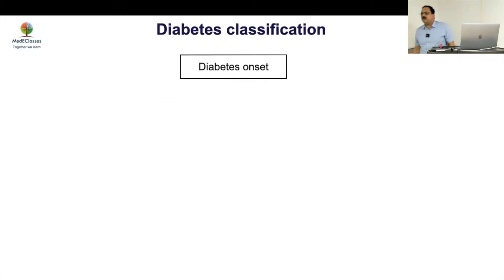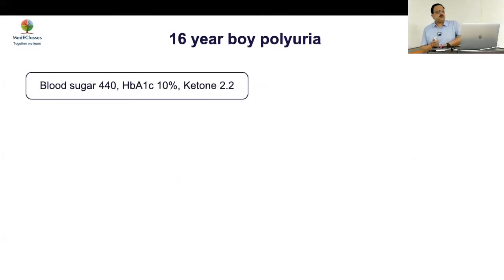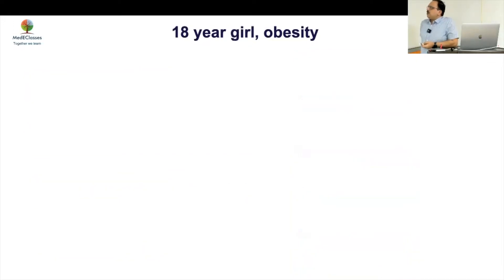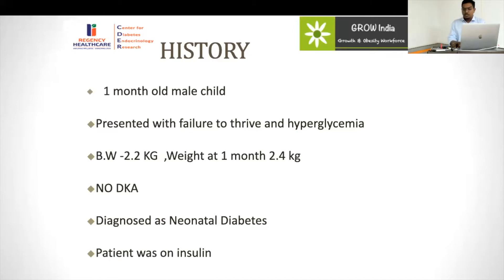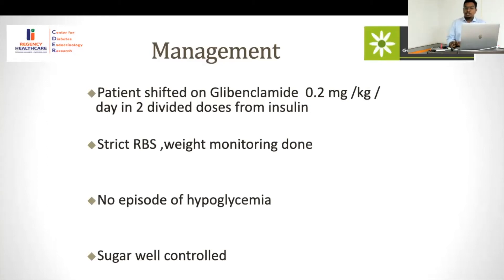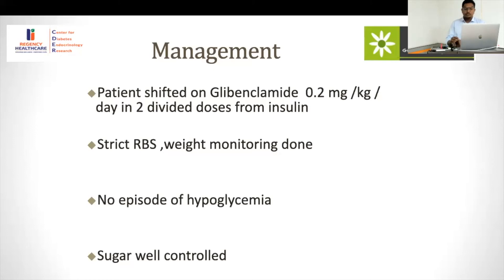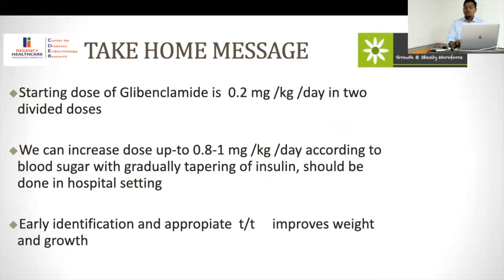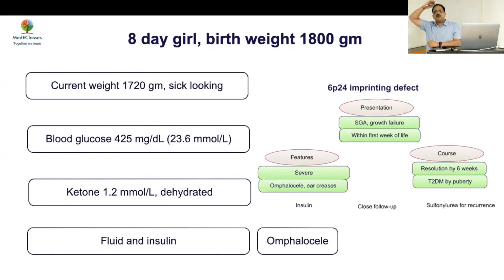MedEClasses Grand Round Neonatal Diabetes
Learn the intricacies of neonatal diabetes. MedEClasses Online Course in Pediatric Endocrinology.